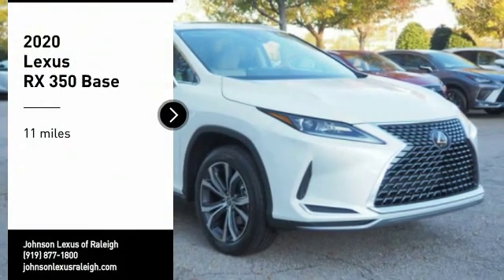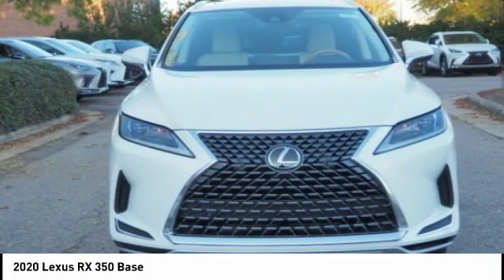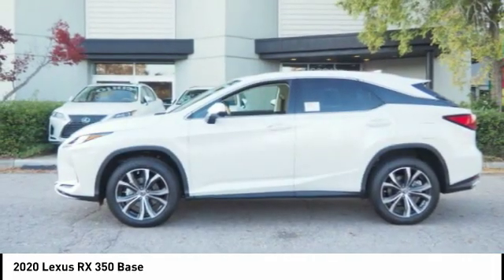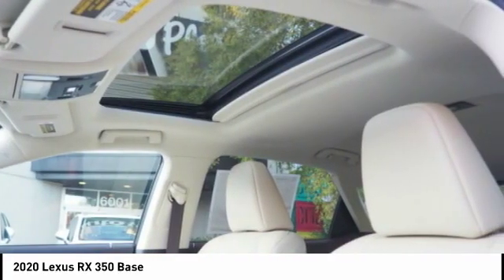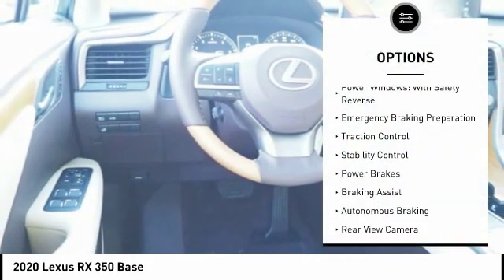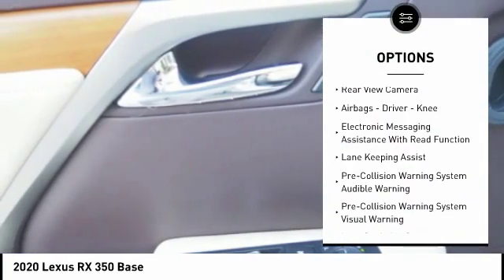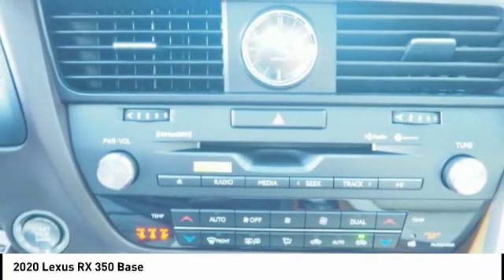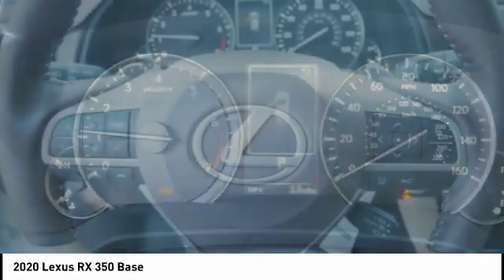2020 Lexus RX 350 for sale in Raleigh NC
2020 Lexus RX 350 for sale in Raleigh NC - Stock # R30769
Year: 2020
Engine: 3.5L V-6 cyl
Transmission: 8-Speed Automatic
MPG Range: 20/27
Exterior Color: Eminent White Pearl
Interior Color: Parchment
Address:
VIN: 2T2HZMAA9LC155241